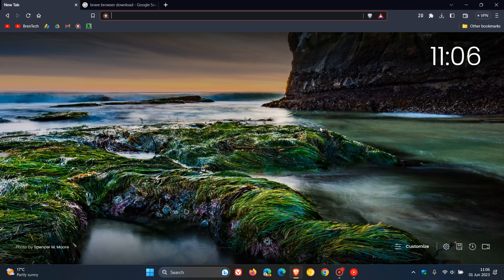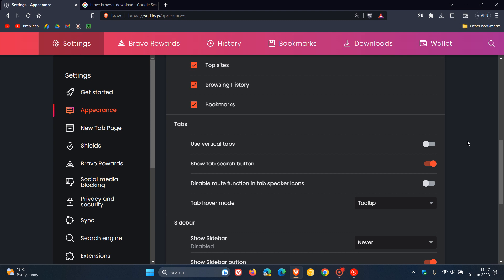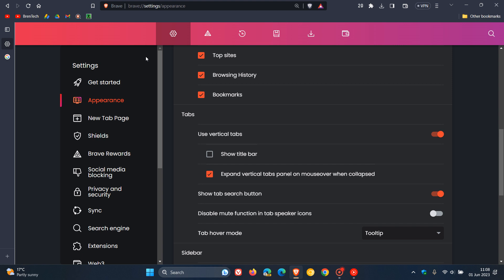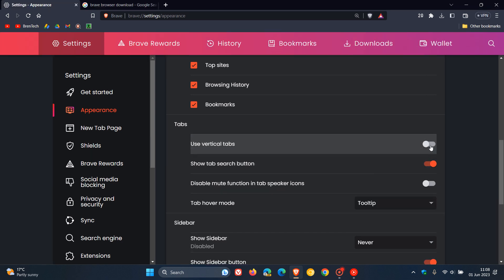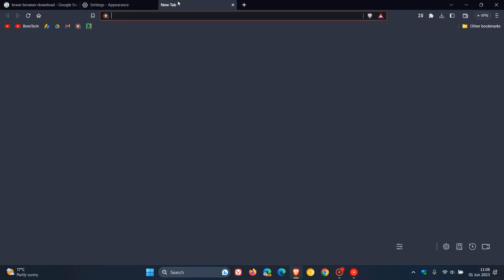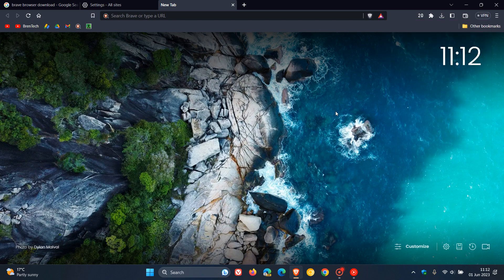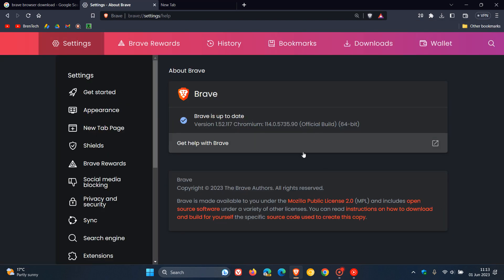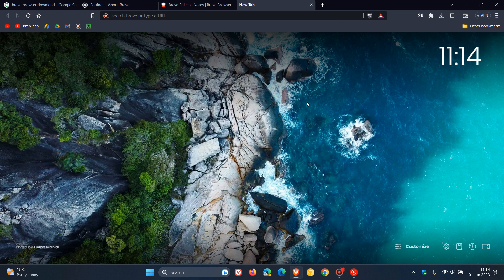What's new in Brave version 1.52 with Chrome 114 | New Vertical tabs support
This latest release, includes a new Vertical tabs feature, localhost resources permission prompt, “Copy Text From Image” entry to image context menu on Windows, download bubble improvements, the ability to view and manage individual cookies stored per-website, numerous improvements to the Wallet once again, bug fixes and plenty more. The browser has also received an update to Chromium version 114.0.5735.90, that includes 16 security fixes.